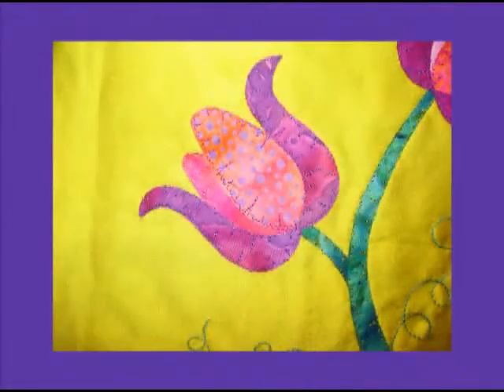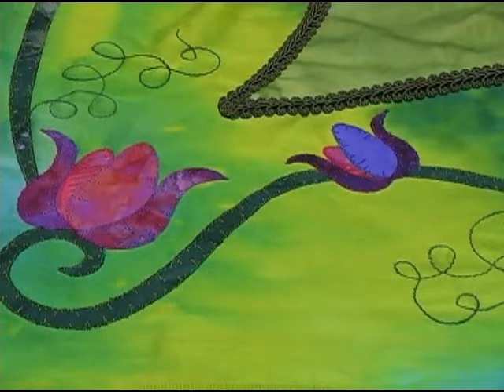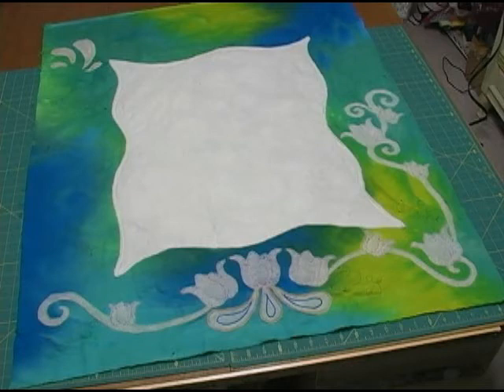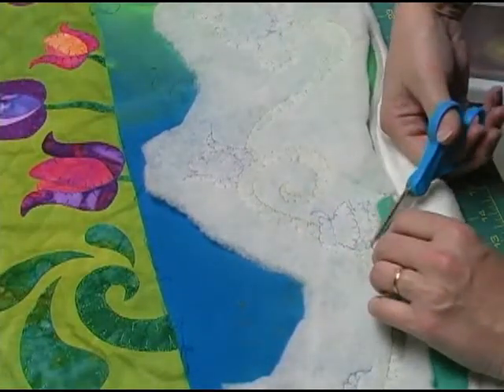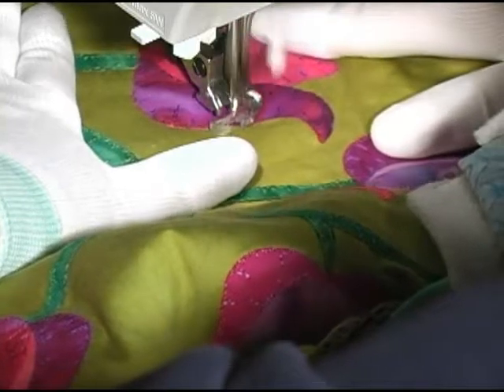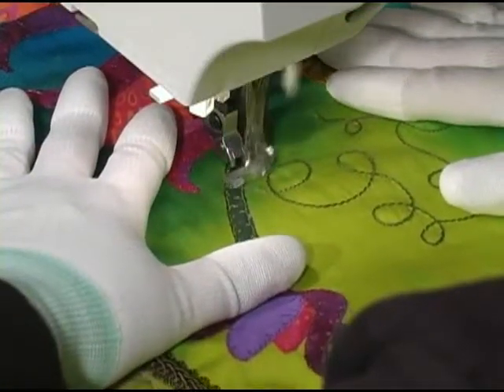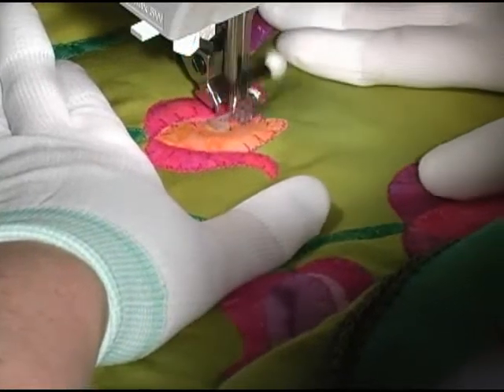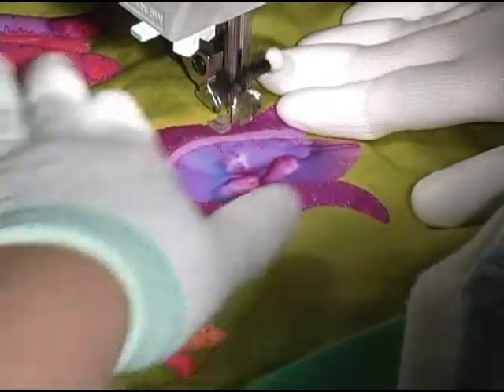Free Motion Quilting, Intermediate-Advanced 3 (of 6)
A four-part intermediate/advanced tutorial on free motion machine quilting, using a home domestic sewing machine.